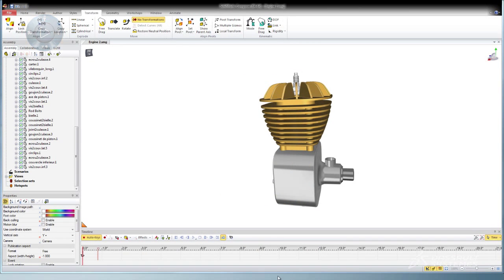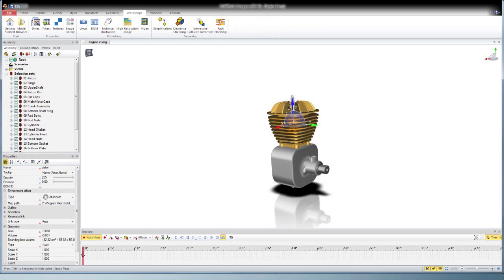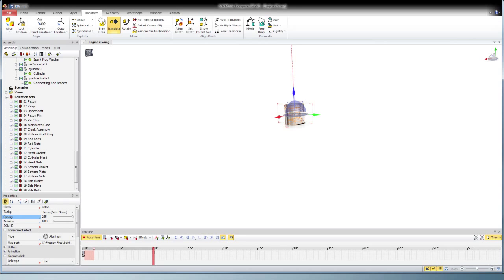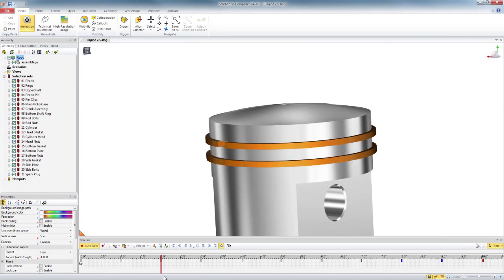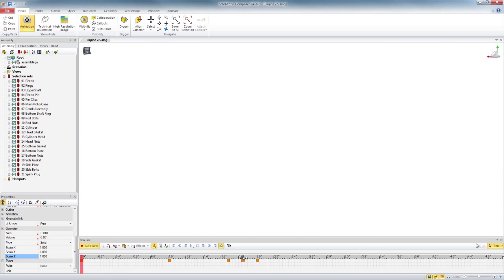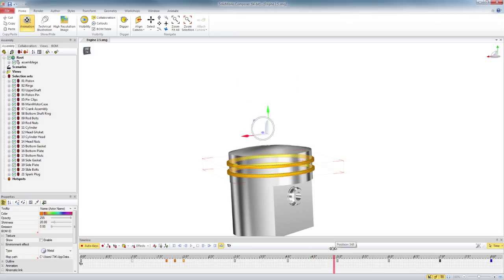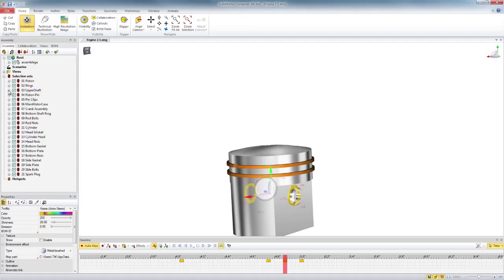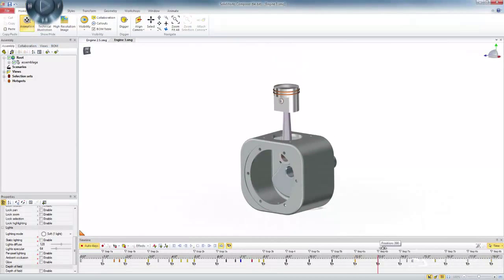TodCast #23 Animation Organization Techniques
This episode I've decided to revisit using Selection sets and Filters to help organize and edit your animations. Remember, naming selections in proper order can be a very powerful asset when editing your animation.

Goat